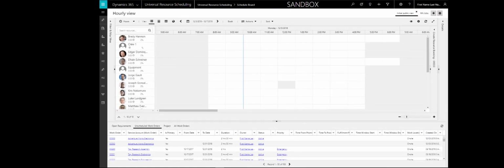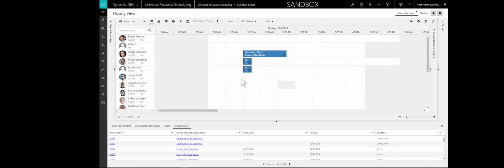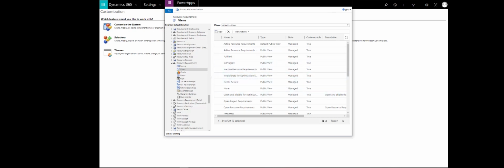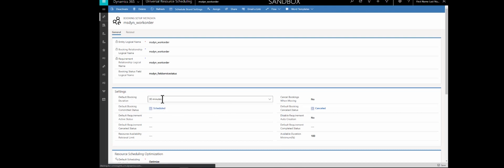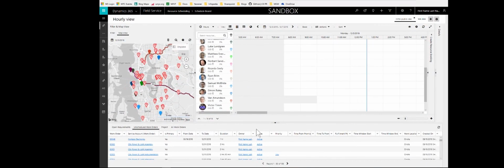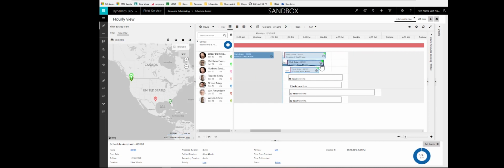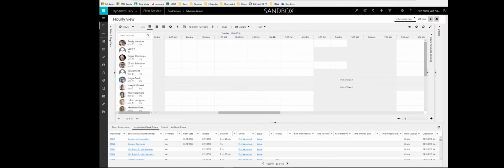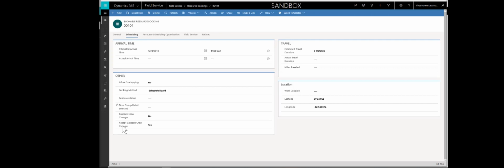Schedule a single requirement to multiple resources